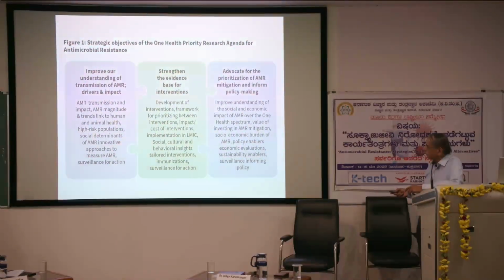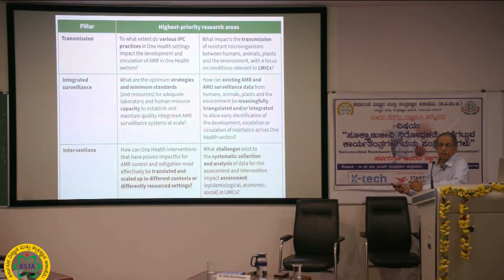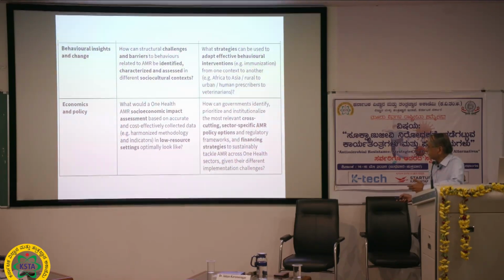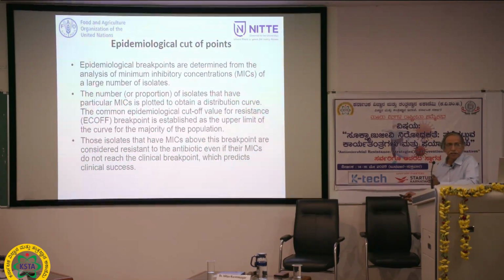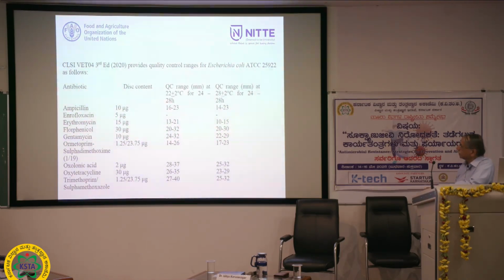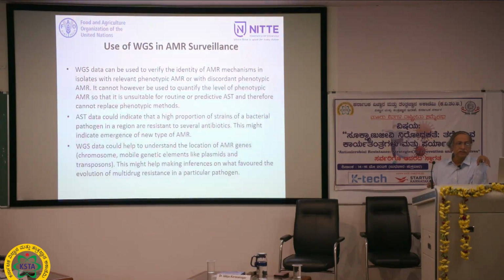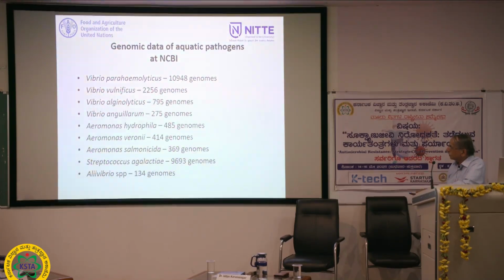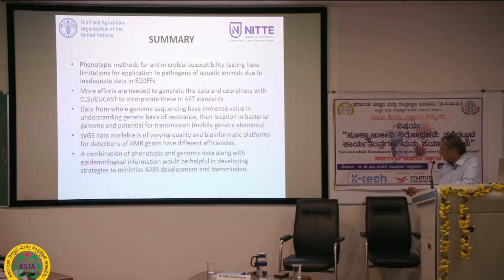Capacity building & international networks in AMR and mitigation Dr Iddya Karunasagar